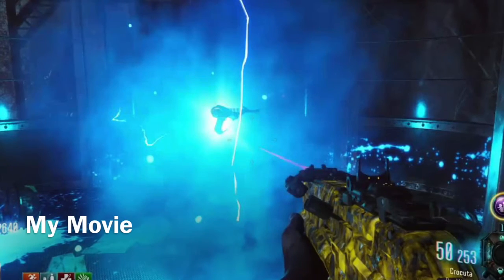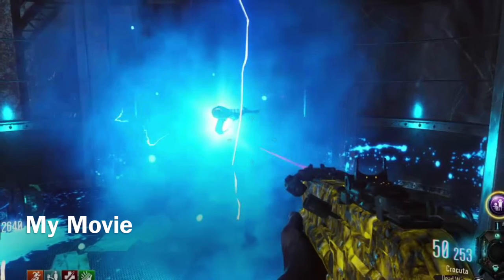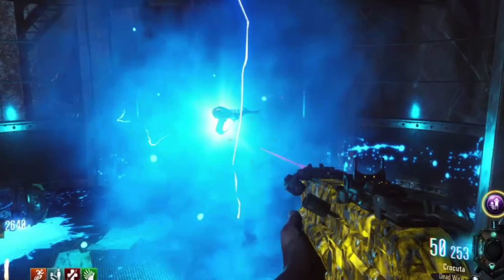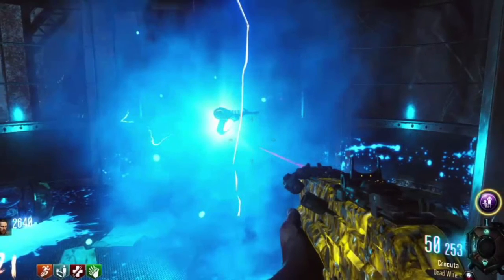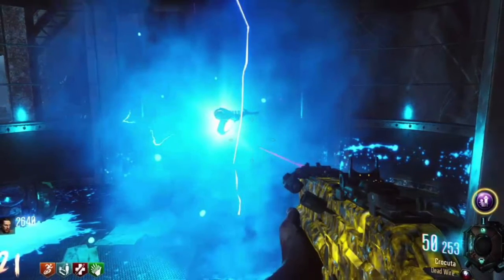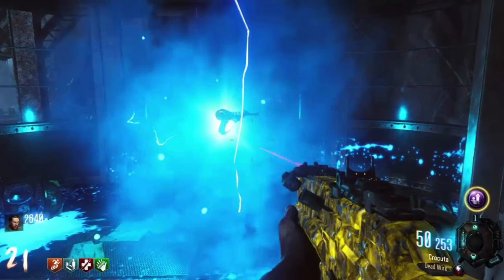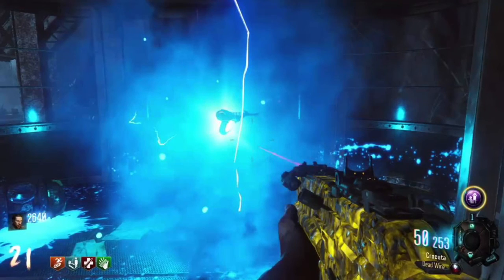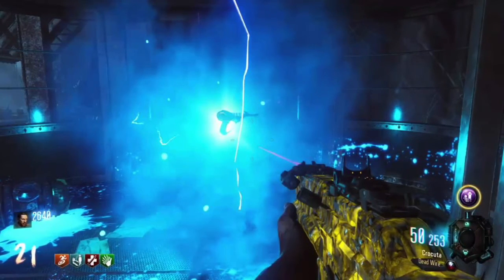COD BO3 ZOMBIES FREE RAY GUN AND PAP HAYMAKER!!!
A quick video showing you where to get free ra guns and pap haymaker
leave a like you enjoyed